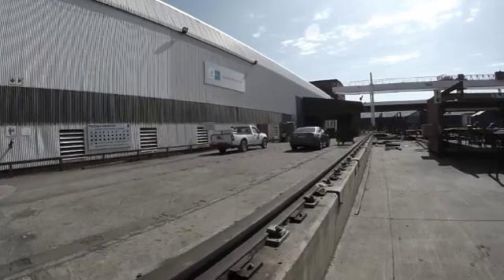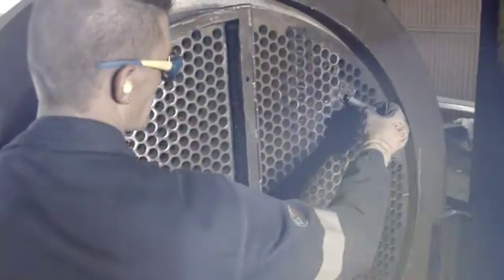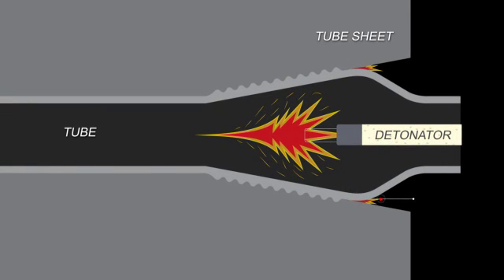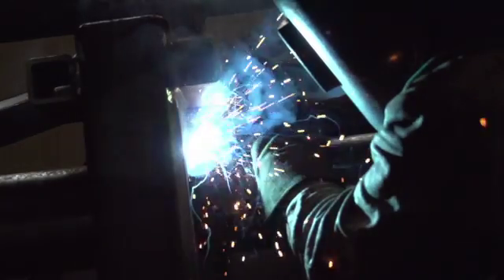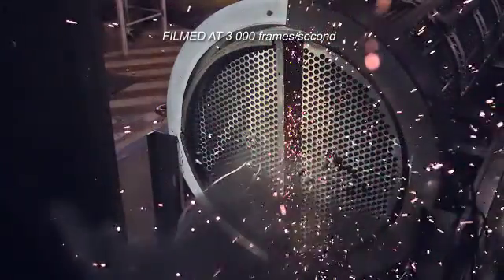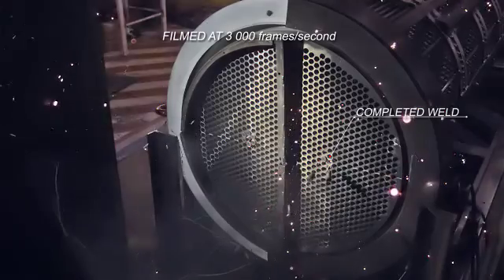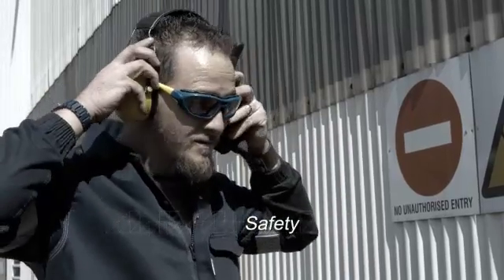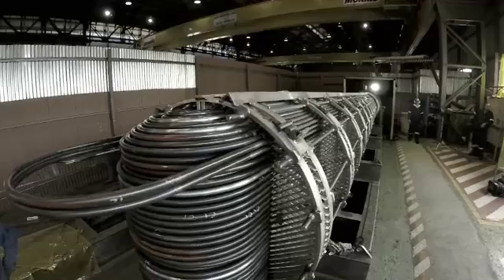Bilfinger | Steinmüller Africa - Explosive Welding